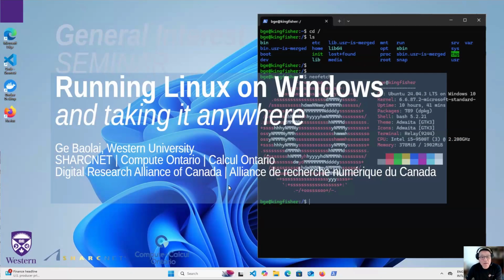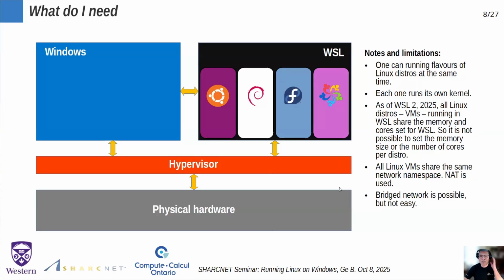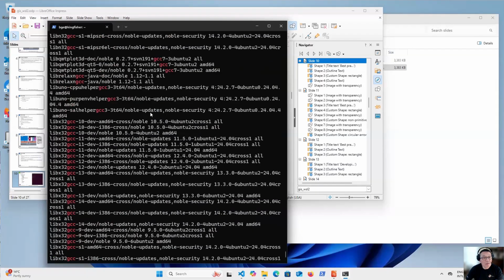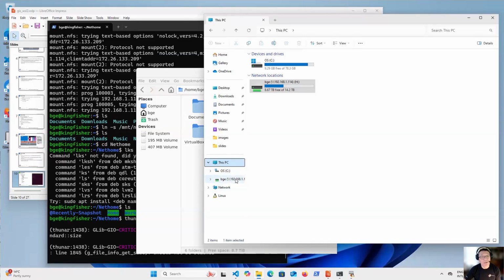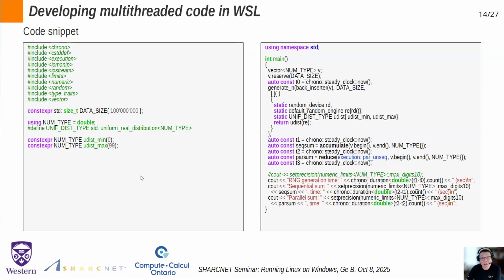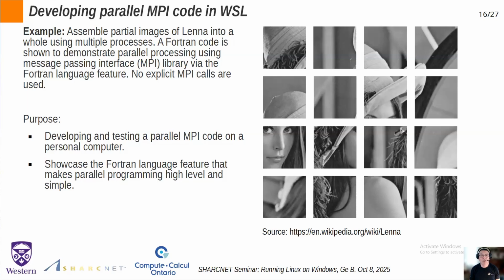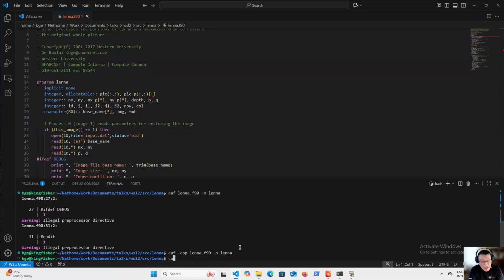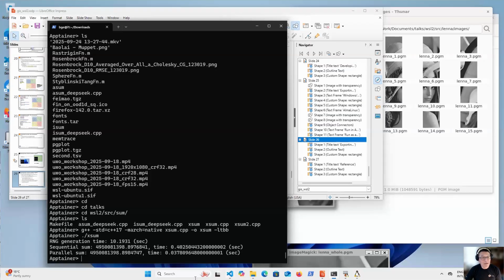Running Linux on Windows and taking it with you anywhere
Statistics from our online training events show that more than two-thirds of graduate students and other researchers use Windows as their primary operating system, followed by macOS, with only a small percentage using Linux on a daily basis. Given that all supercomputers at Canada’s national data centres operate on Linux, proficiency in Linux is essential for researchers to fully leverage these computational resources. As a follow-up to the previous session "Leveraging the power of Linux on Windows with WSL", this talk delves into the advanced practices that unlock its full potential. we will focus more on efficient uses of WSL such as accessing Windows files from WSL and vice versa, developing and running applications on WSL, making and duplicating your own WSL distros, and lastly taking a snapshot of a WSL Linux distro to run elsewhere using Apptainer.

The targeted audience are Windows users who run their research applications on Canada's national clusters.

This webinar was presented by Ge Baolai (SHARCNET) on October 8th, 2025, as a part of a series of regular biweekly General Interest webinars ran by SHARCNET. The webinars cover different high performance computing (HPC) topics, are approximately 45 minutes in length, and are delivered by experts in the relevant fields. Further details can be found on this web